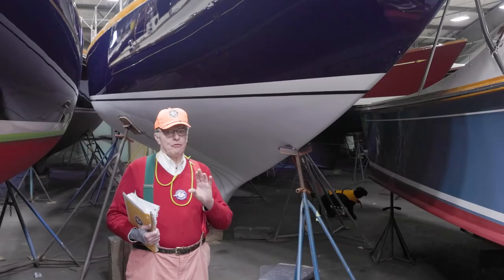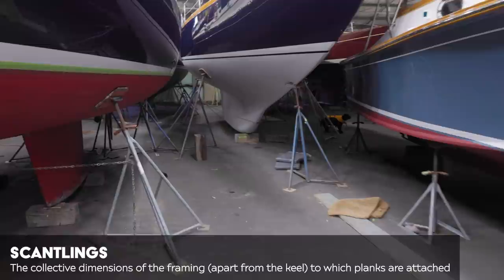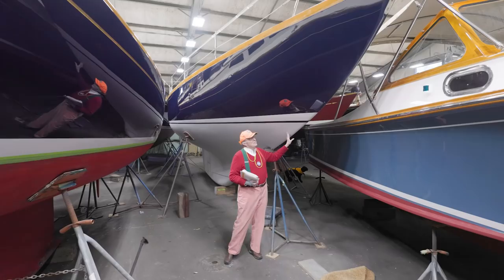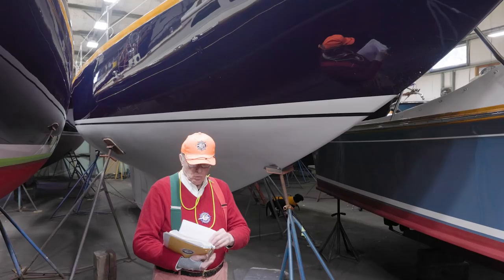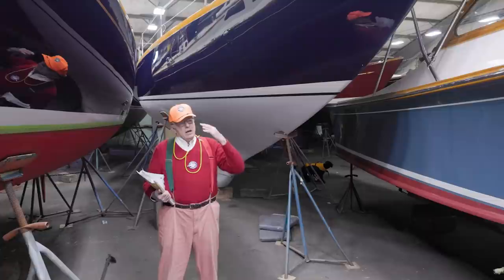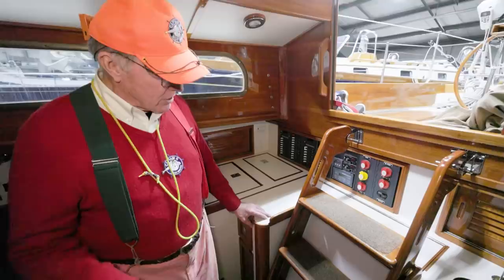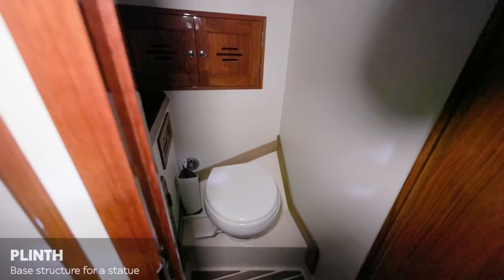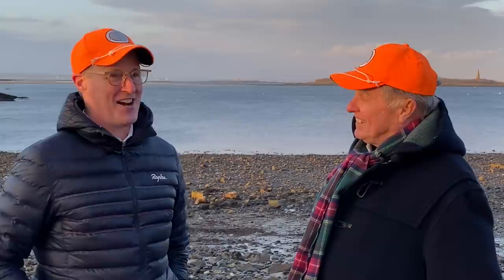AMAZING RESTORATION!! Pearson 41 Yawl Sailboat for sale sailboatforsale sailboattour EP89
You just wont believe the amazing restoration undertaken with this 41'/12.4m Pearson 41 Yawl sailgboat for sale. Done at the Hinckley Yachts facilities, no expense was spared and we're told the cost was into the 7-figures!!  We felt lucky to get to see such a stunning classic sailboat.

Segments
00:00-02:56 Intro & Background
02:57-07:22 Hull
07:23-12:37 Cockpit & Controls
12:38-14:08 Foredeck
14:09-20:45 Main Cabin, Galley, Engine, Nav
20:46-23:05 Head & V-berth
23:06-25:32 Wrap up